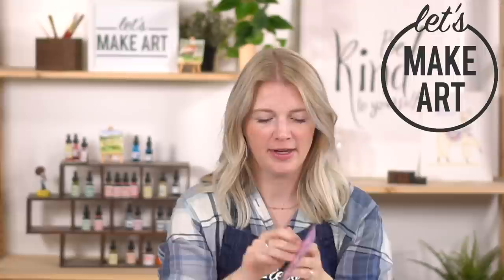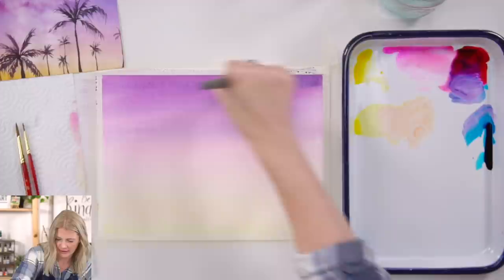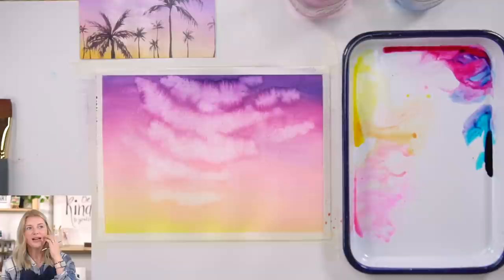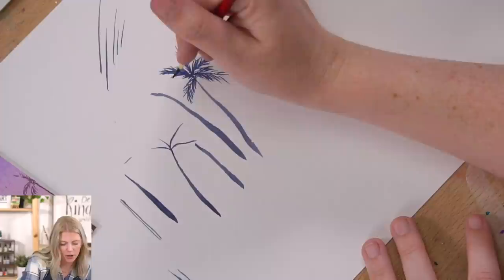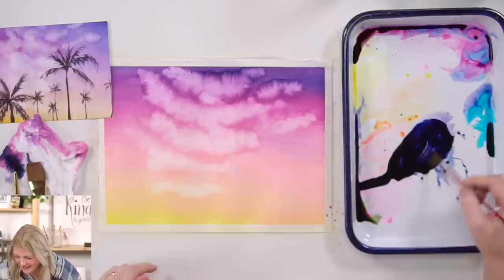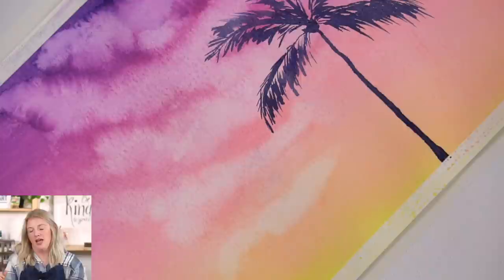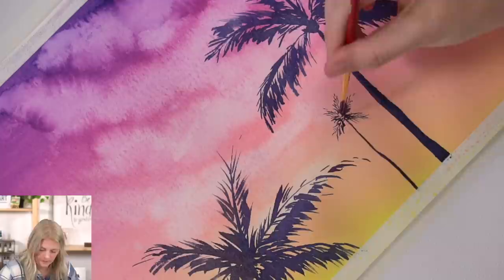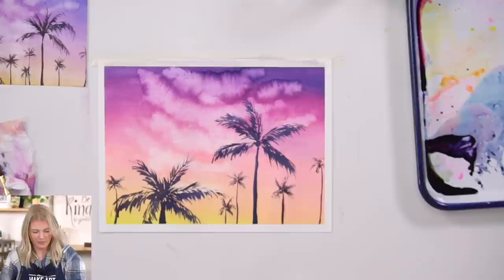Let's Paint Tropical Trees 🌴Watercolor Painting Lesson by Sarah Cray of Let's Make Art (DIY Art)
Learn how to paint Tropical Trees in this easy watercolor painting tutorial by artist Sarah Cray! This tropical landscape art lesson focuses on how to create color transitions and how they blend using our new Let's Make Art watercolor paper! We'll also learn how to lift up watercolor paint to create clouds and how to use proportion to create depth and space in your painting project. We can't wait to see your watercolor artwork!

Or join Sarah each month with her watercolor art subscription box here ➝

Welcome to Let's Make Art! We began with the idea in mind to create an art supplies shop that empowers everyone to create! Beginning with free art tutorials focusing on watercolor painting for beginners, we focus on basic painting techniques and concepts that make our painting projects achievable for all those who wish to pick up a paintbrush! Our catalog is filled with landscape, animal, and floral DIY art projects--and many, many more--that provide ideas, inspiration and education for beginning artists and experts alike. Learn how to paint with watercolors at Let's Make Art!

Chapters & Timestamps
00:00 - Welcome & Hello
00:14 - Steps
00:50 - Colors & Supplies
03:45 - Oath
04:05 - Step 1: Sky Wash
12:44 - Step 2: Clouds
17:26 - Step 3: Trees
30:37 - Step 4: More Trees